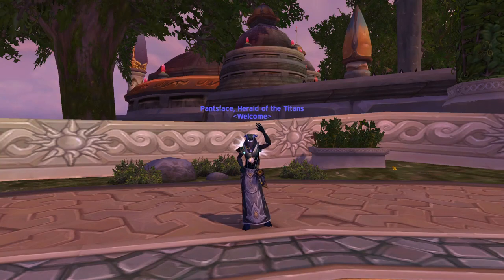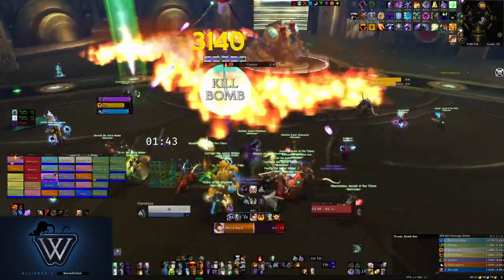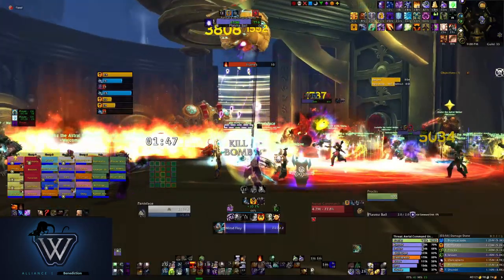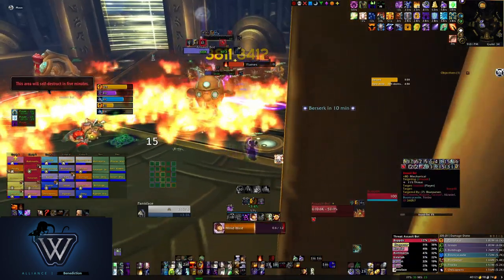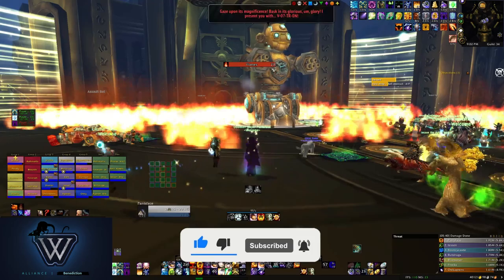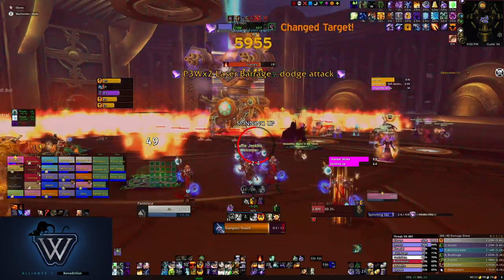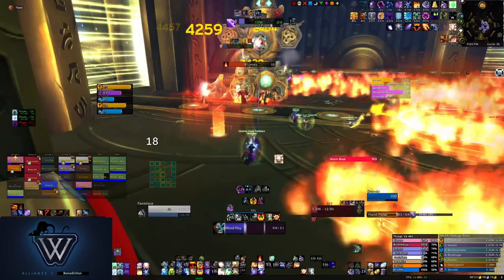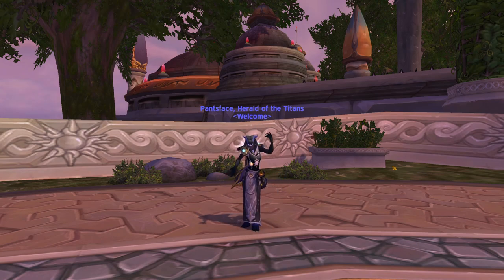Mimiron Multidotting Guide - Parse 99's on Firefighter!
What's up everybody! Pants here with a viewer requested video for a Multidotting guide to Mimiron. Strap yourself in and get ready to sit by the fire while I walk you through multidotting on Mimiron Hard Mode!

Timestamps

0:00 Intro
0:29 Phase 3
3:35 Phase 4
7:35 Outro